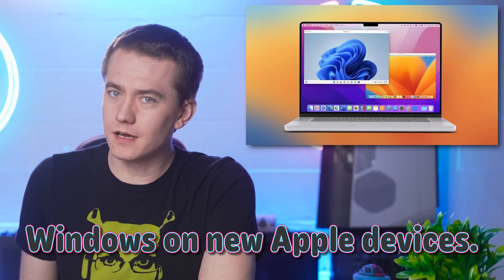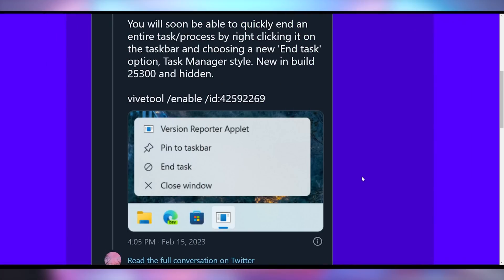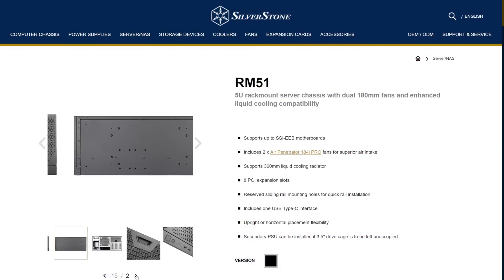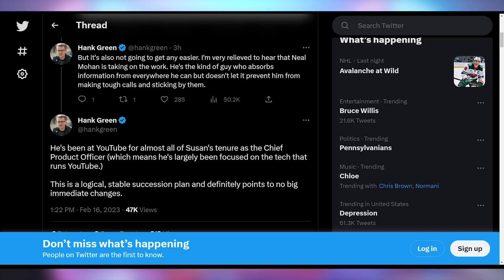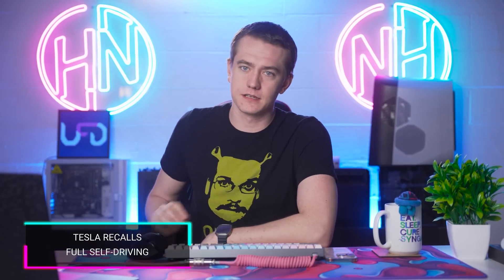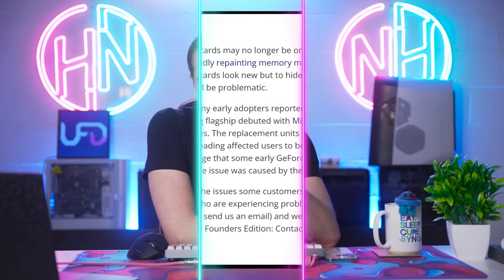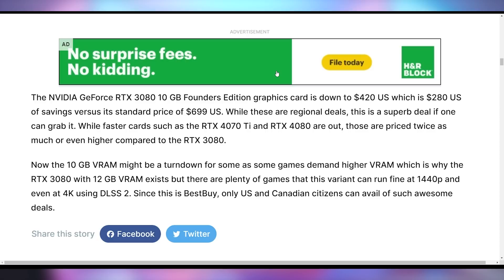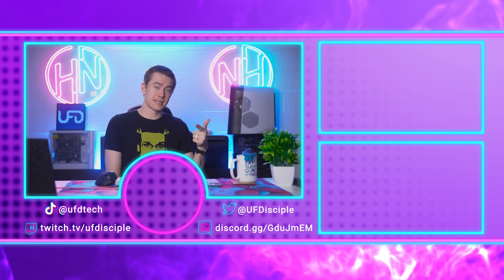This Was Too Soon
0:00 - Intro
00:24 - Windows on Mac
02:28 - Sponsor
04:02 - YouTube CEO Stepping Down
05:32 - UFD Deals
06:29 - Tesla Recalls Full Self-Driving
08:30 - More GPU Painting
09:18 - FSR 2.2
09:40 - 30-Series On Clearance

Presenter: Brett Sticklemonster
Videographer: Brett Sticklemonster
Editor: Catlin Stevenson
Thumbnail Designer: Reece Hill